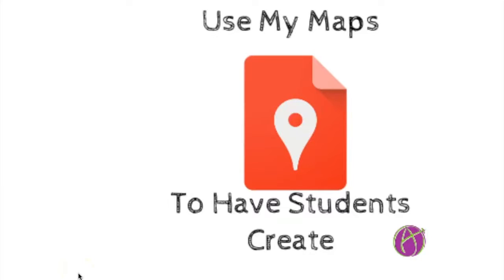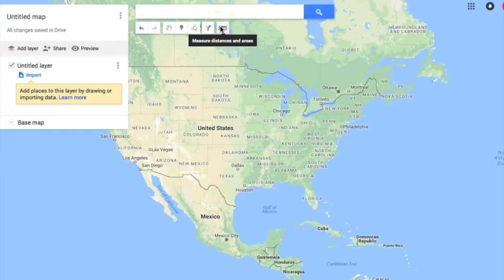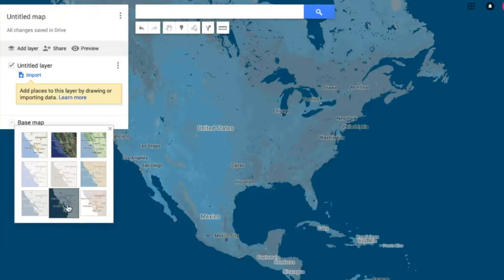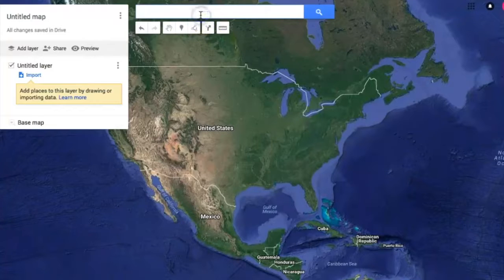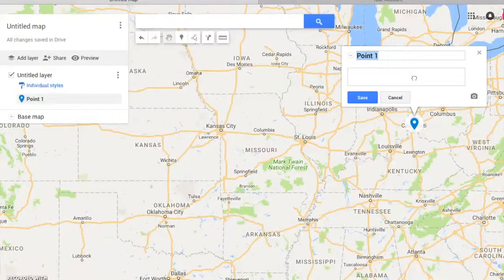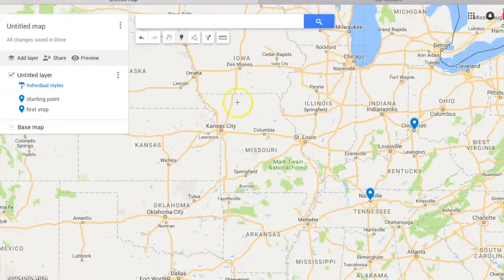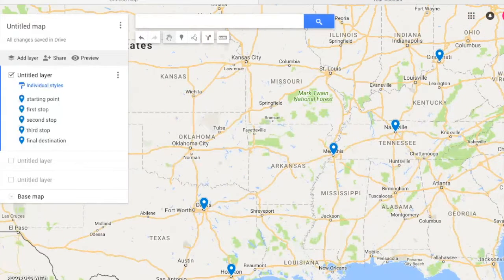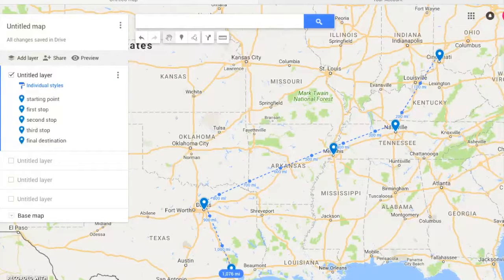Google My Maps lesson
Jessica Huber and Sydney Clapsaddle